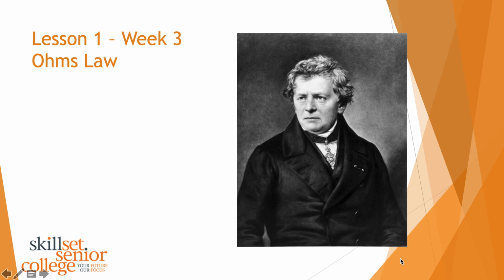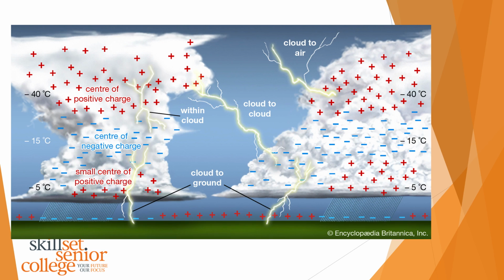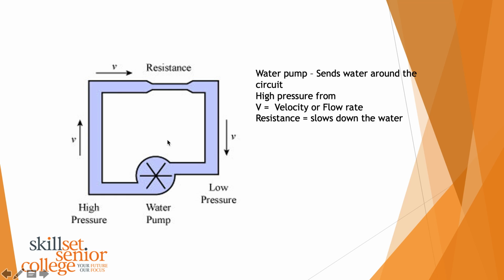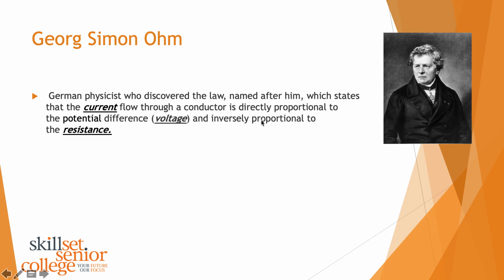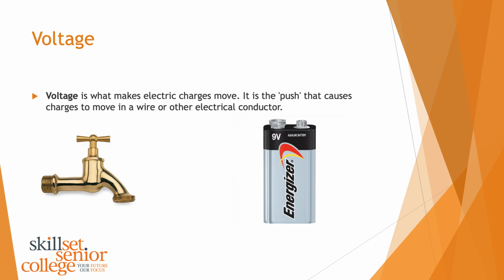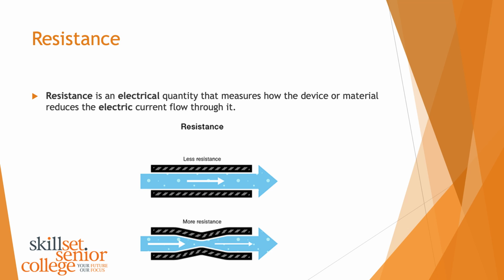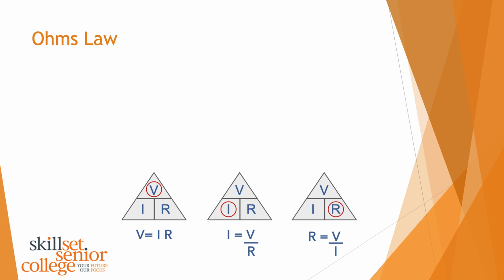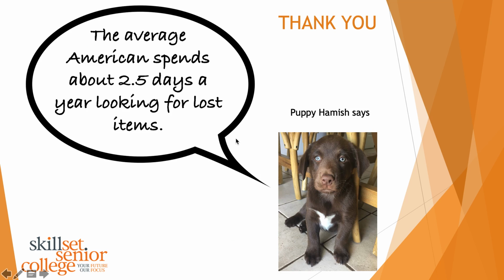Lesson 1 Week 3 - Ohms Law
In this lesson Martin discusses Ohms Law.